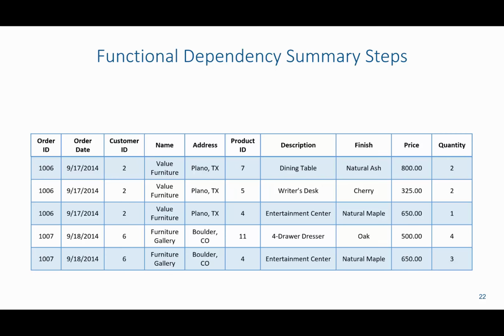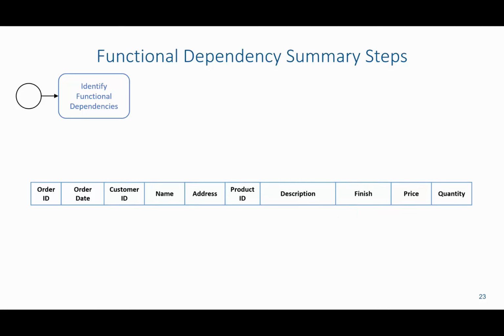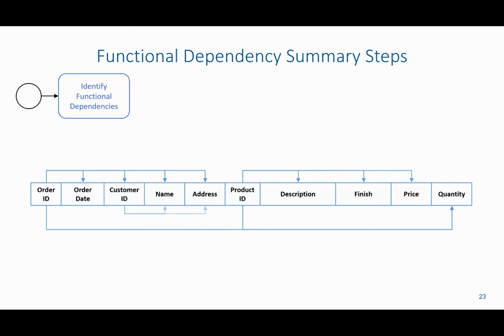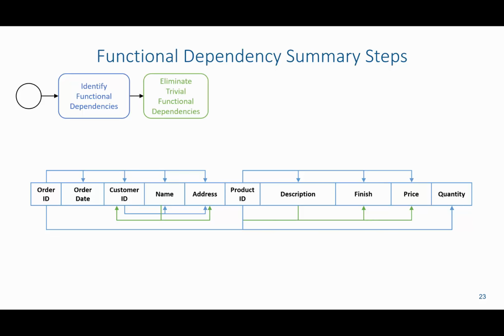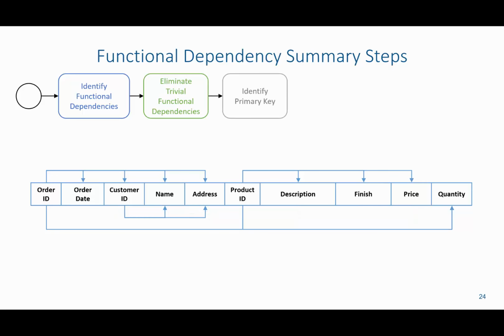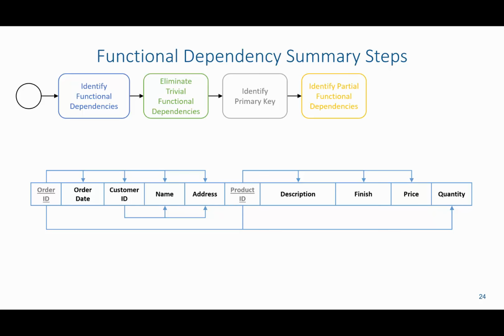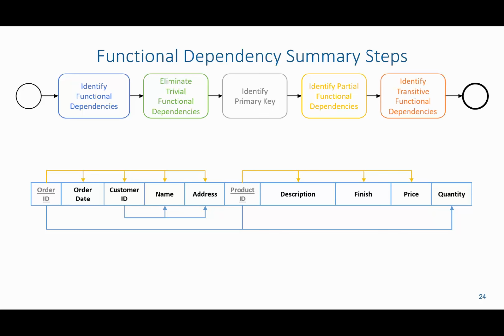Normalization: Functional Dependency Summary Steps